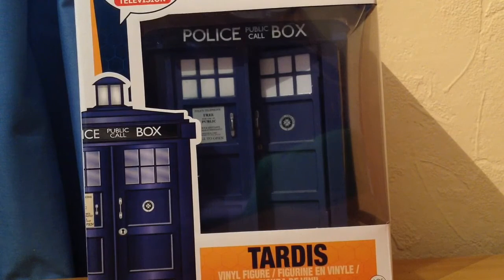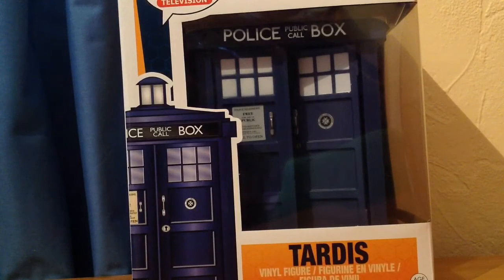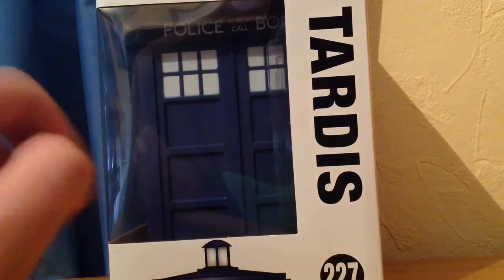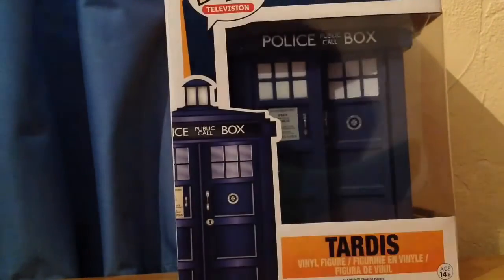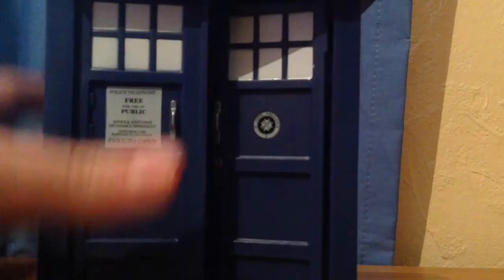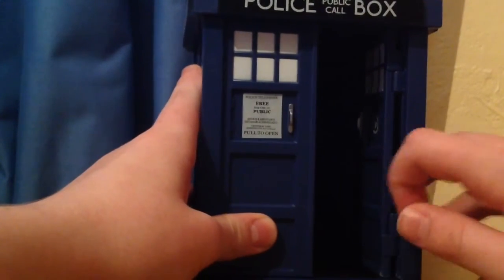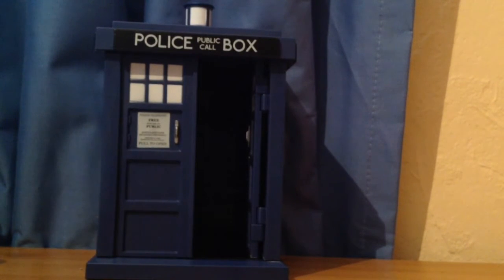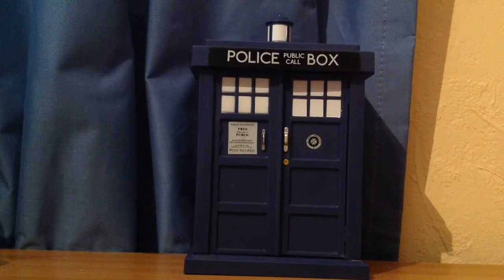Doctor Who: Tardis Funko POP! Review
My review of the Funko Tardis.

Social media usernames:
Vine:Lewis Palmer